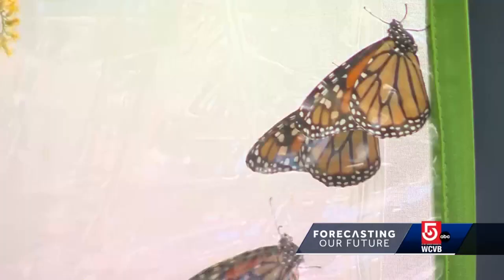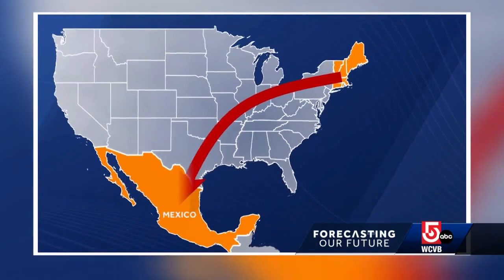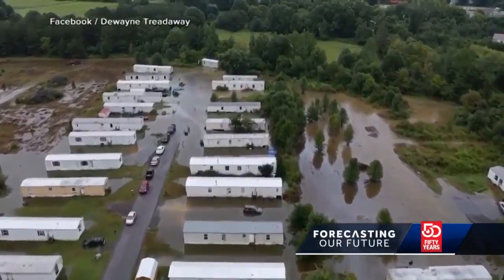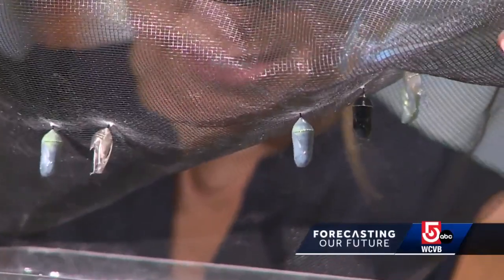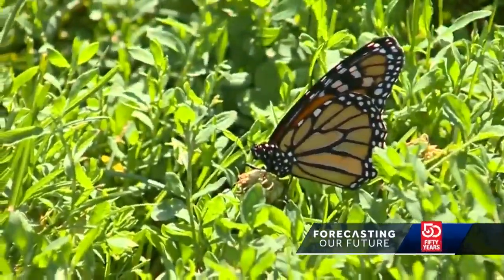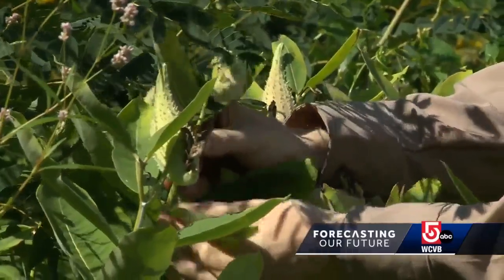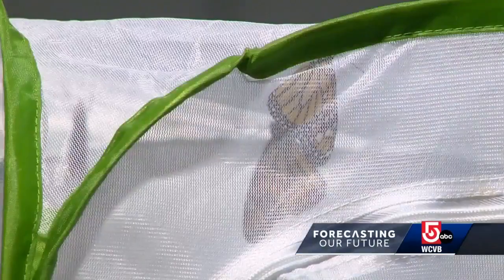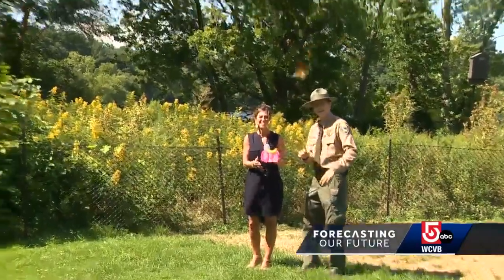What you can do to help the monarch butterflies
The monarch butterfly is perhaps the most well-known insect, but that might not be the case in years to come.